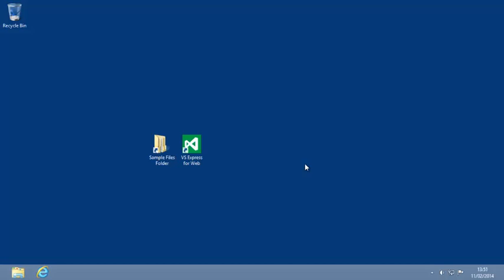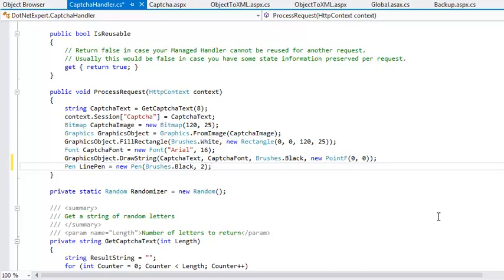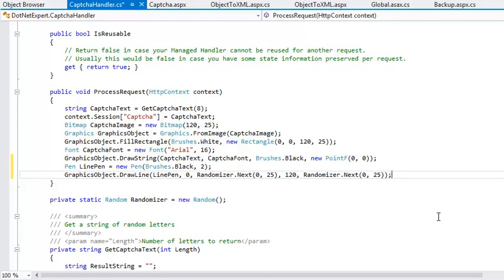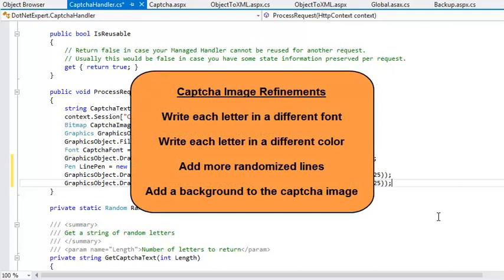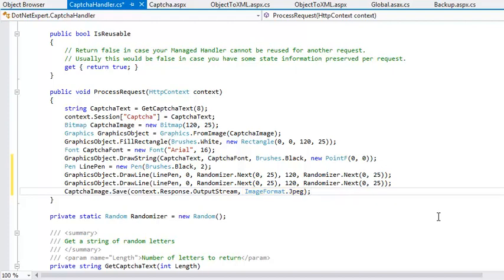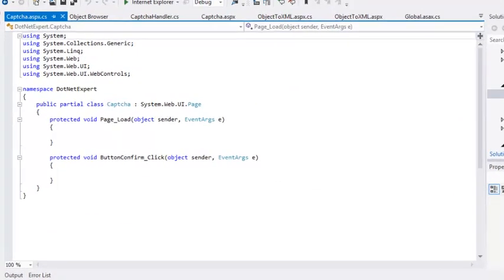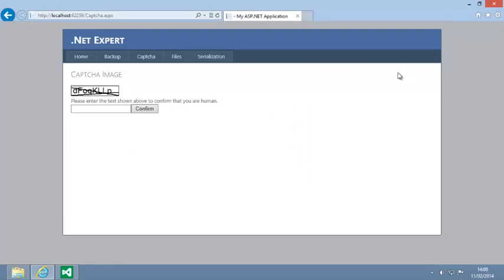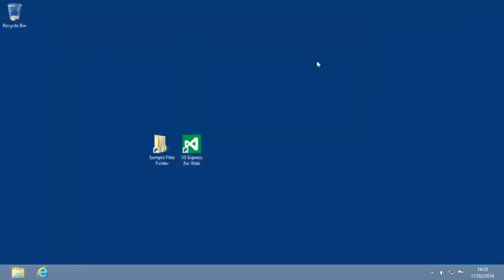Lesson 12-10: Create a Captcha image system